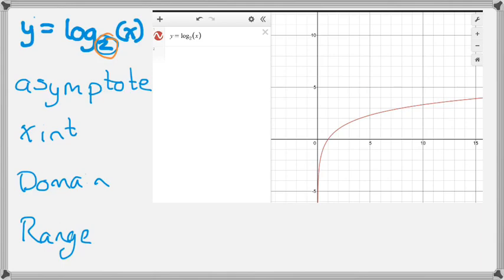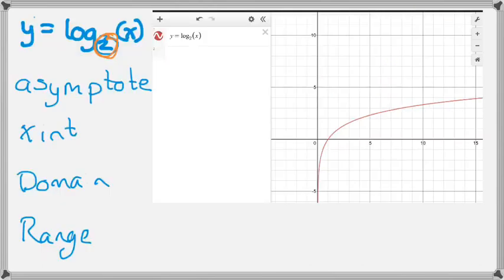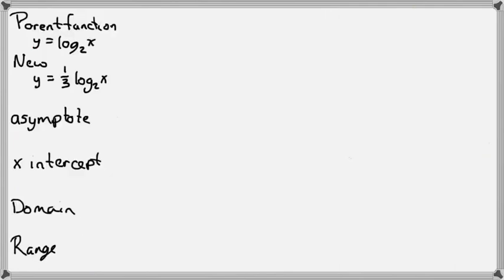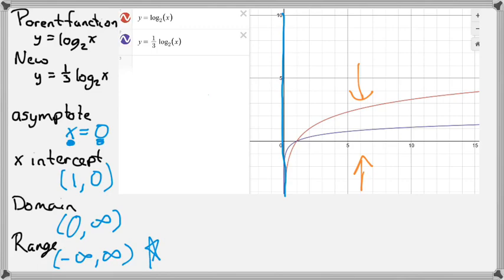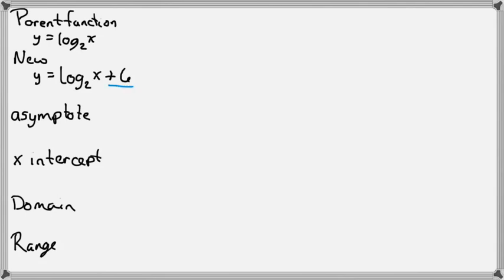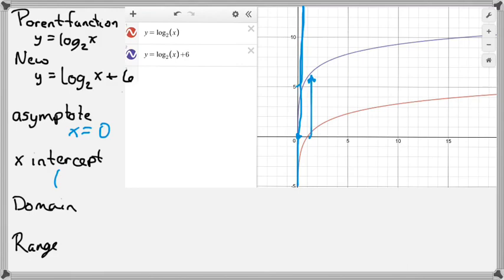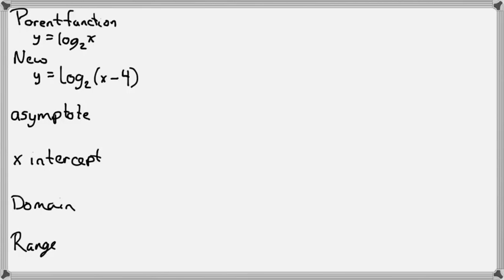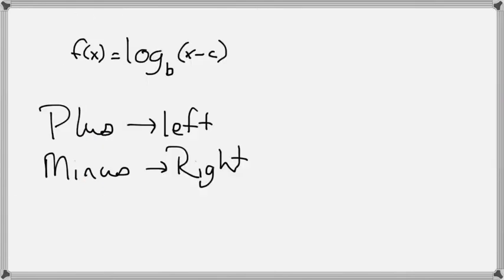transformation of logarithmic functions